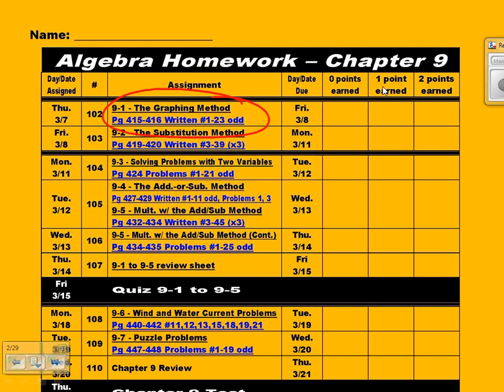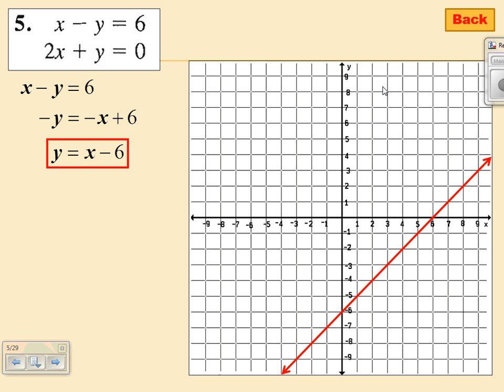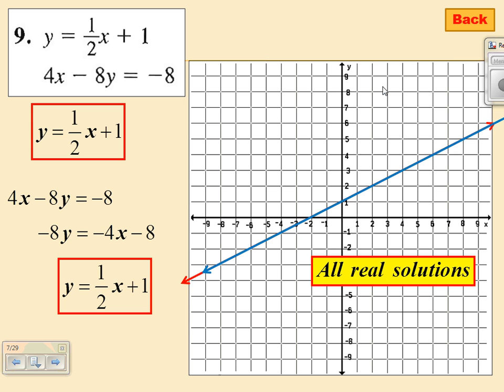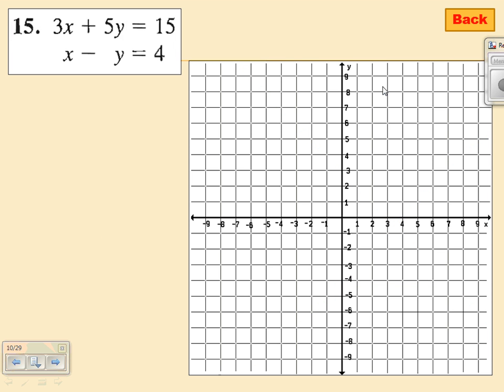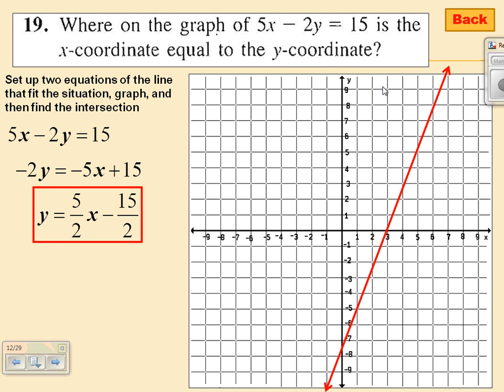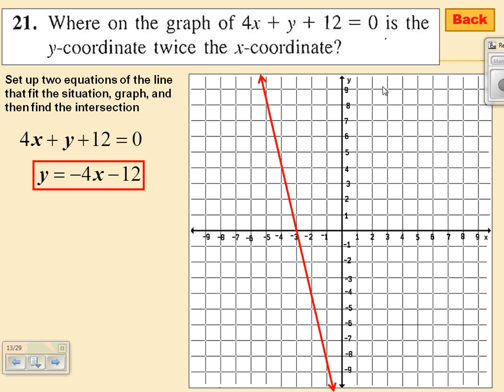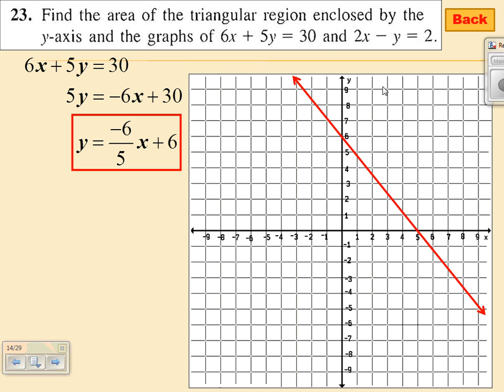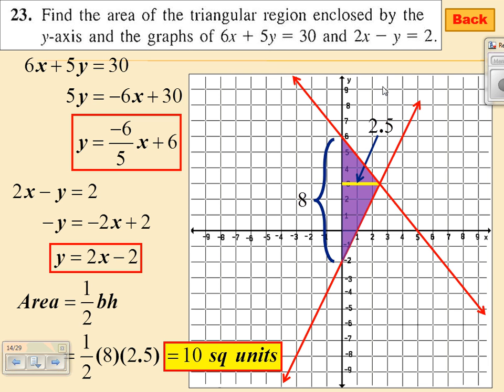Alg 03-08-2013 Pt1